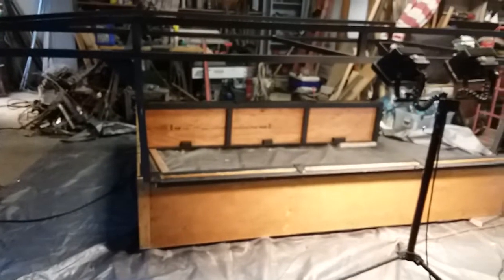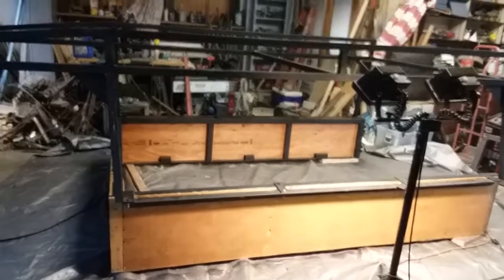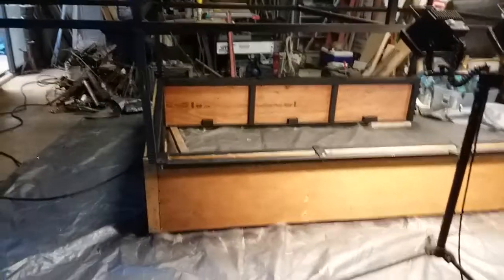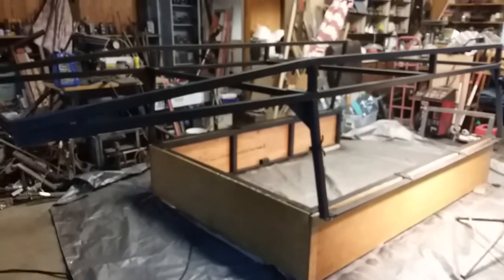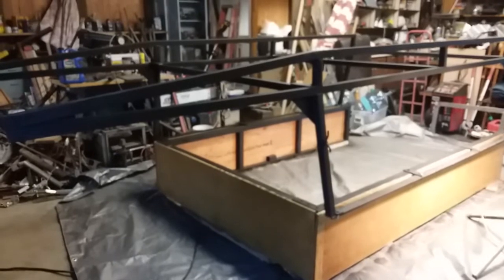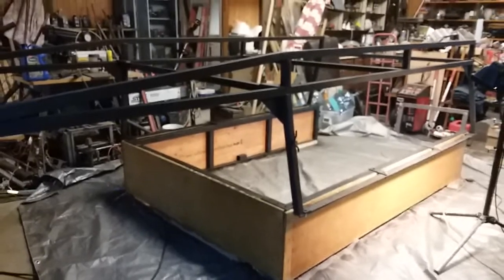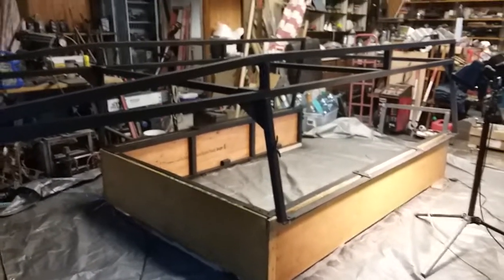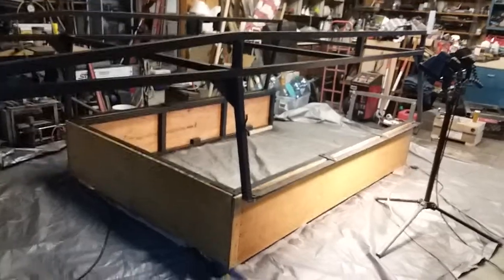update on the overlanding project! got a tad bit further!🤓